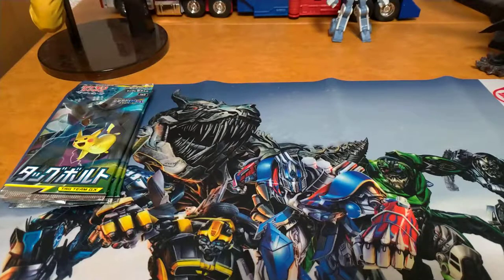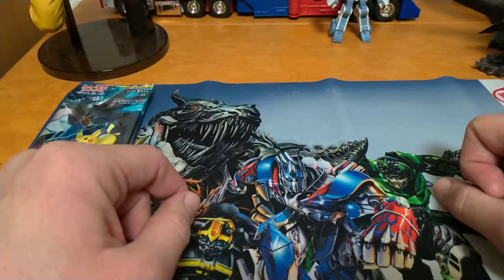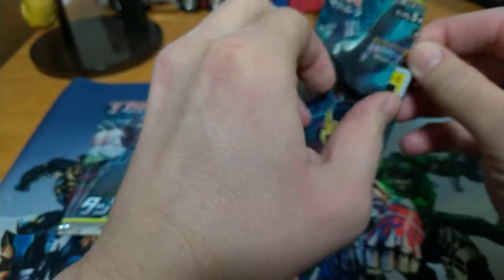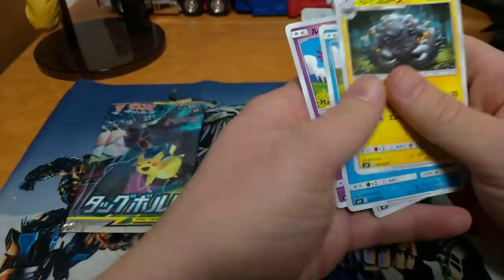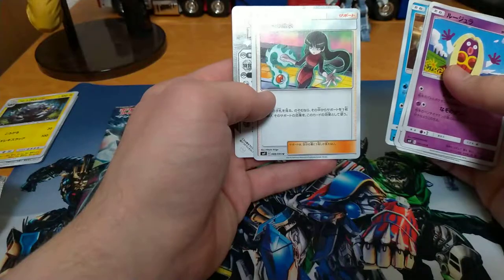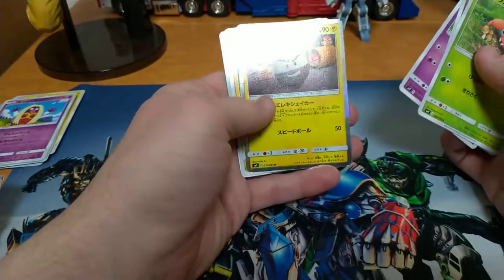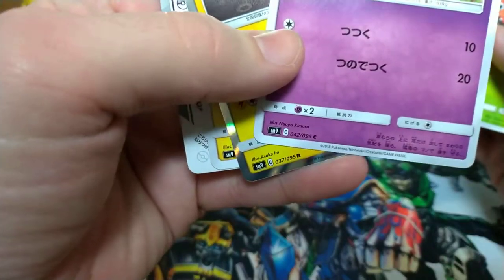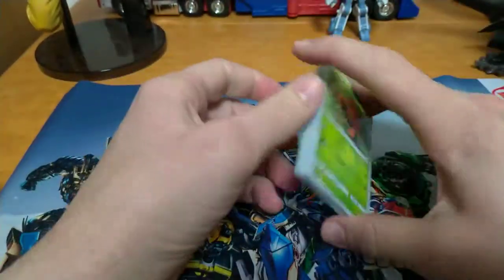Hunting for a Wartortle!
Opening some Japanese Tag Bolt packs. Forgive me if I get the names wrong!